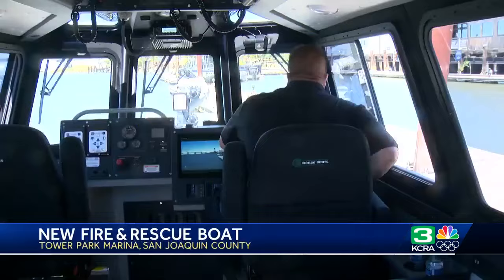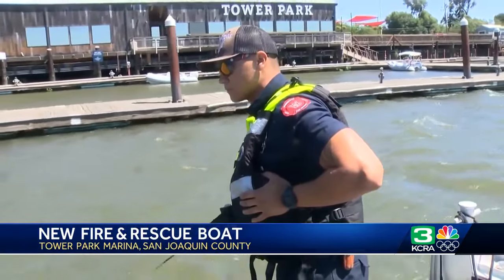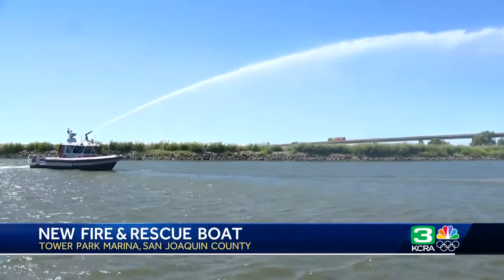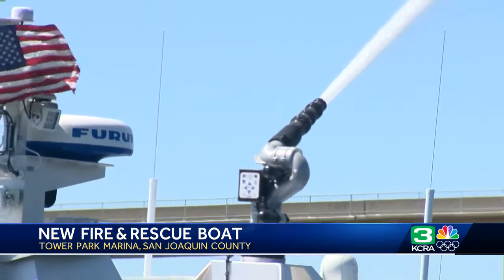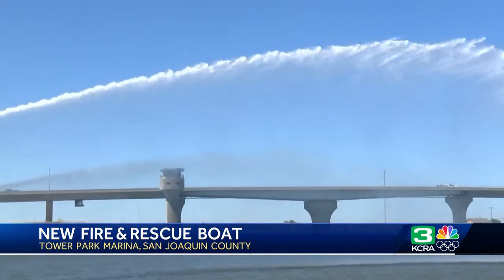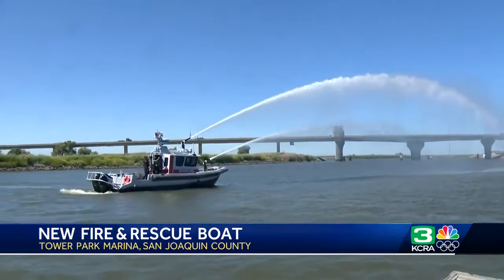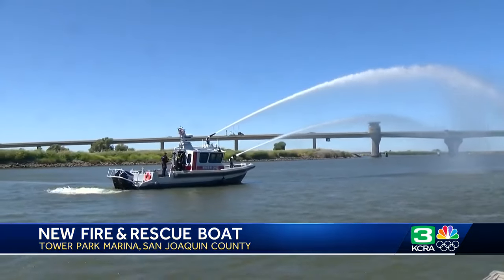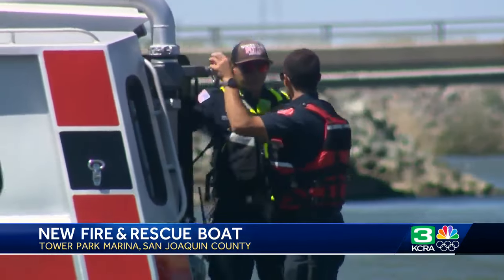Woodbridge Fire District launches newest rescue boat